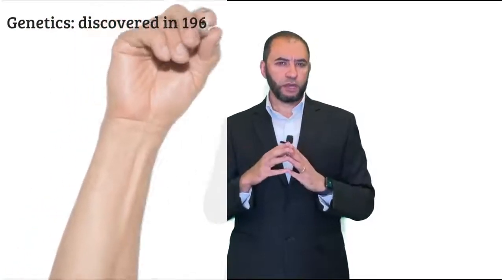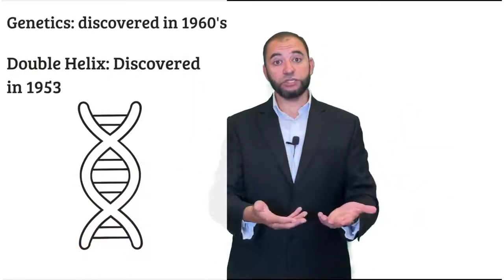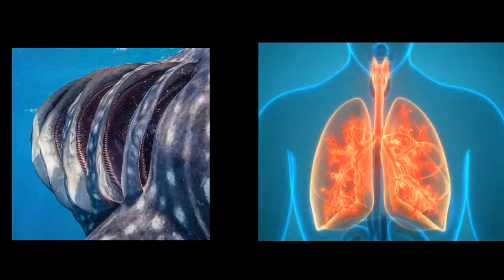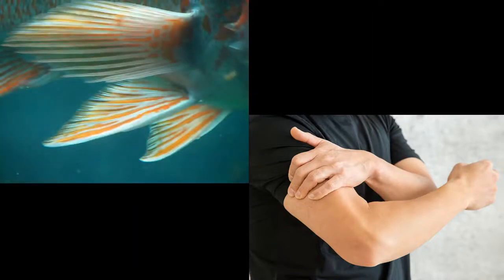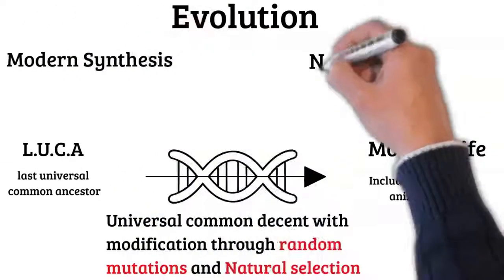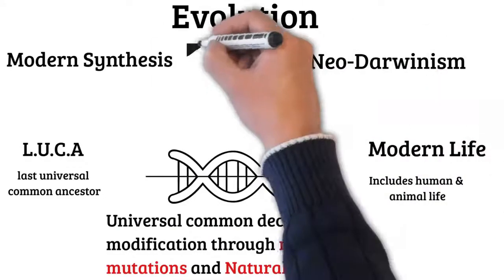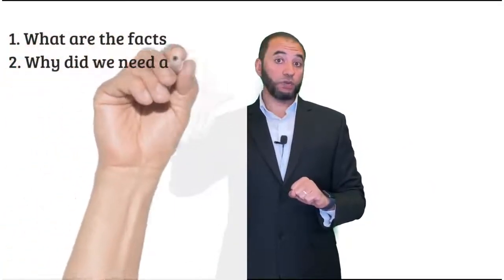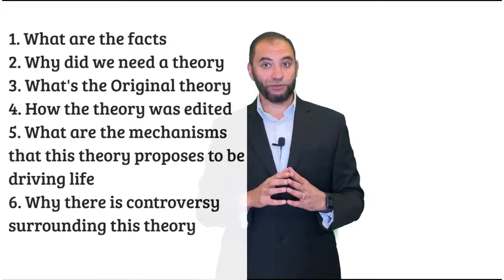What is The Theory of Evolution? Part 1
Here is the first session recording of the course "Is Evolution True or False?", titled: "What is evolution?".
Already registered: Send your questions for the livestream on Saturday 3rd of July, 4pm GMT.
If you have not already registered to the course, then please use this link to register
This is the first session of the course in which we get a brief introduction for the theory. Watch the session, send your questions and set you reminder to session 1 Interactive Q&A.
Course participants, please deliver your questions to the live stream according to the instructions given in the email that you have received when you registered. (If you can’t see the email please check your junk/clutter/promotions folder).
Your questions shall be answered in Session 1 live stream, scheduled for on Saturday July 3rd, 4pm GMT.

Session contents:
1. What is meant by facts of evolution?
2. Why do we need a theory to explain those facts?
3. What is Darwin's theory?
4. What is Neo-Darwinism and Modern Evolutionary Synthesis?
5. What are the mechanisms of the theory?
6. Why is there controversy?

Further reading beyond Modern Synthesis and why it needs a third major revamp already: